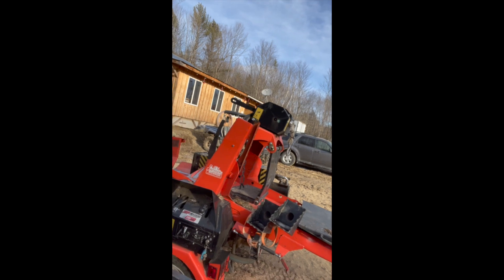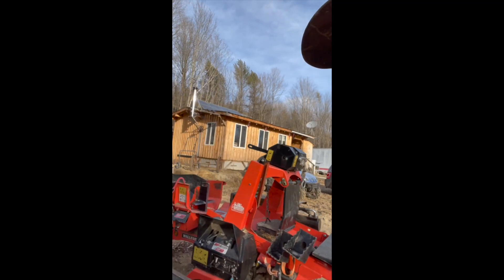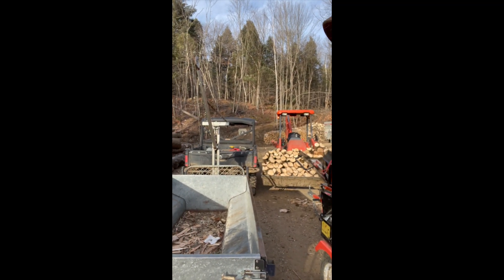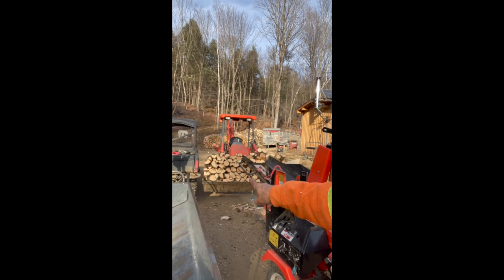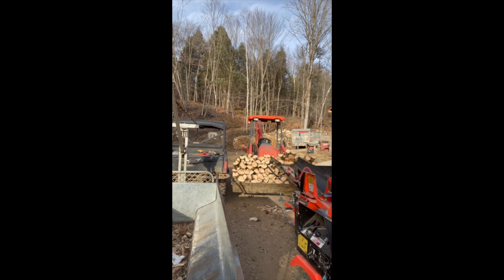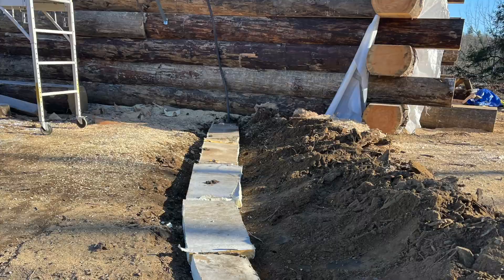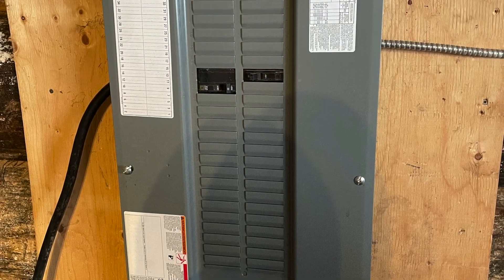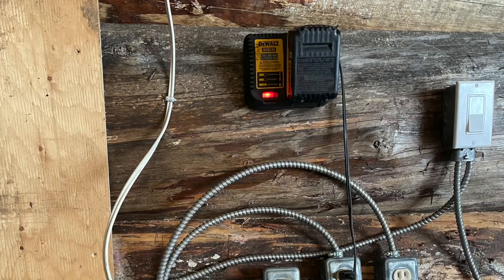Week 7 of the log house going up "Electricity"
Week 7, we get power